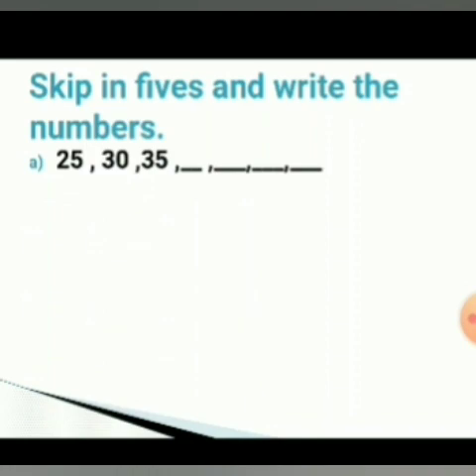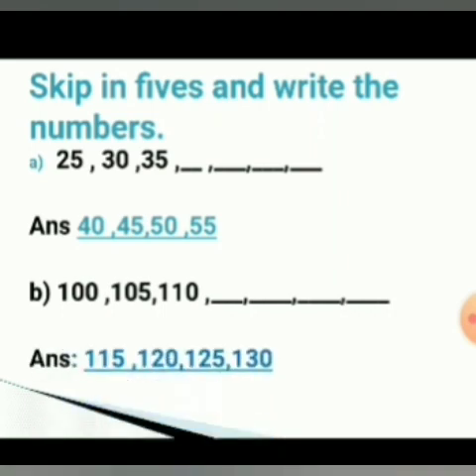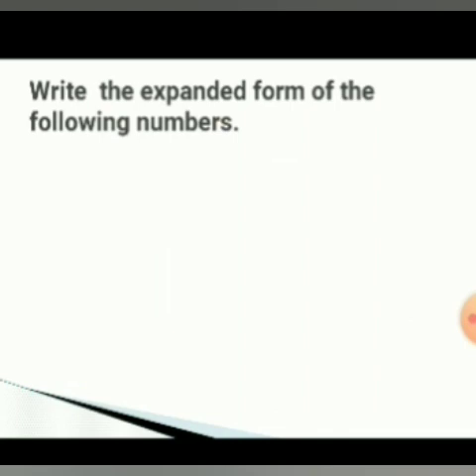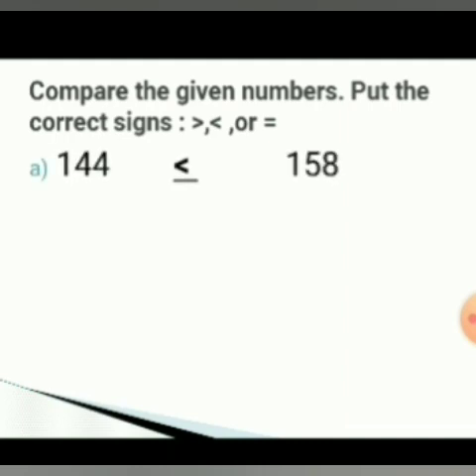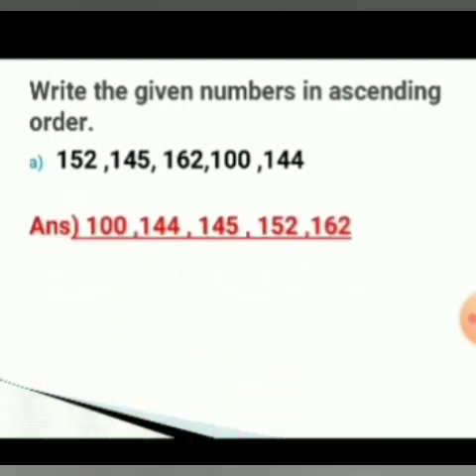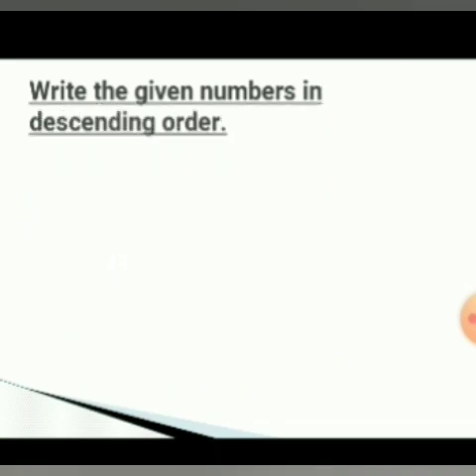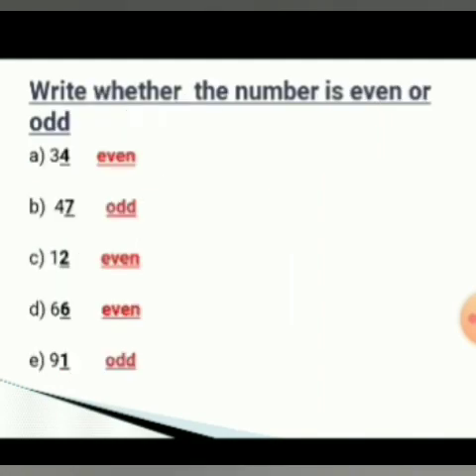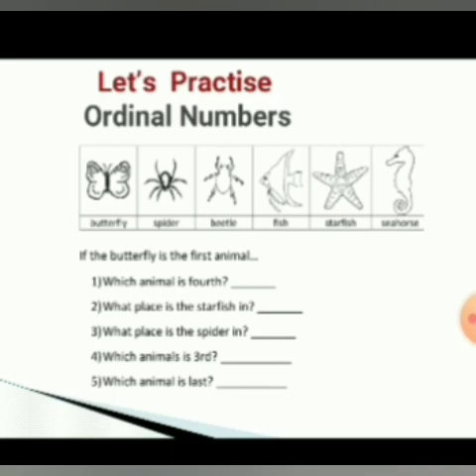Countryside International School-Grade 2 Math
Here Ms. Vani Maheshwari, Educator, CIS is giving us a quick recap of the topics covered in the chapter with examples